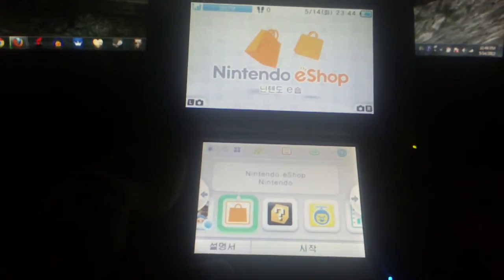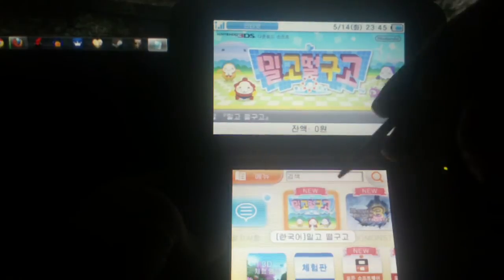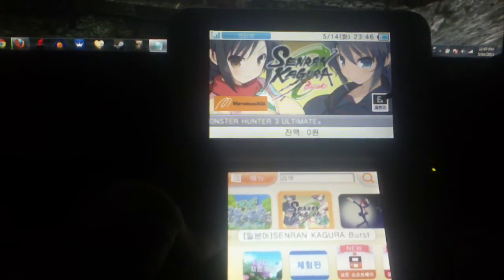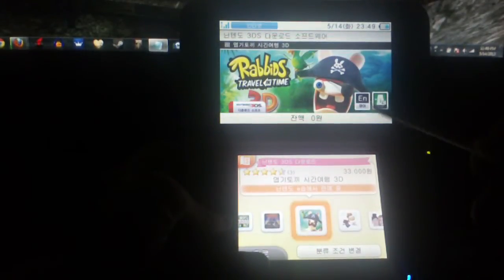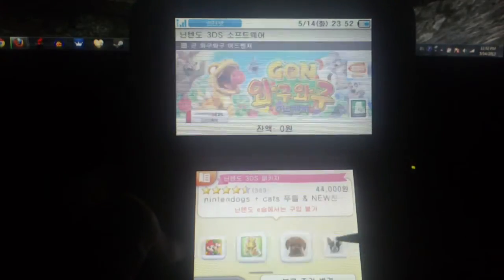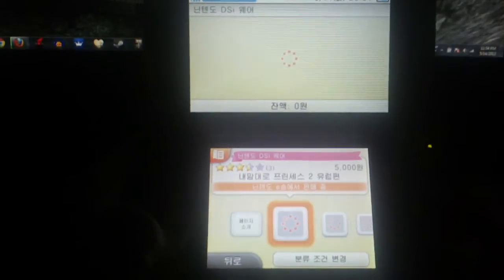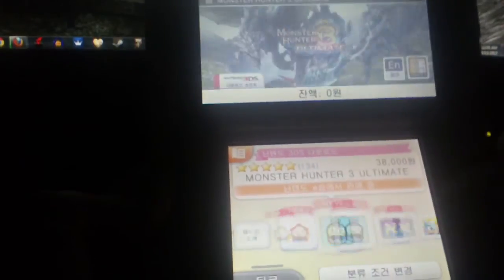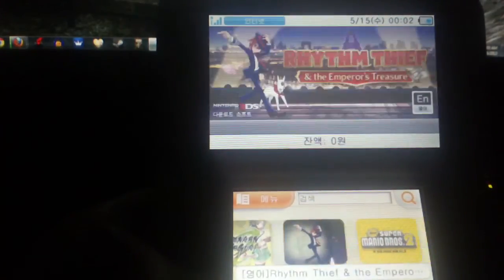Browsing the Korean Nintendo 3DS eShop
This is a video in response to a request from someone who wanted to know more about the Korean 3DS eShop. I hope others can find some useful information here if they are considering buying a Korean 3DS or are just curious.